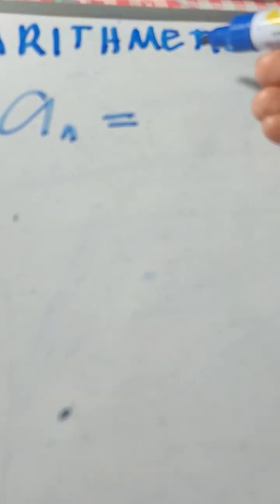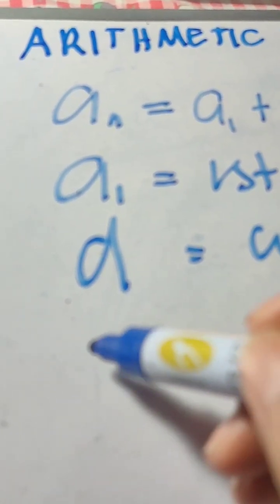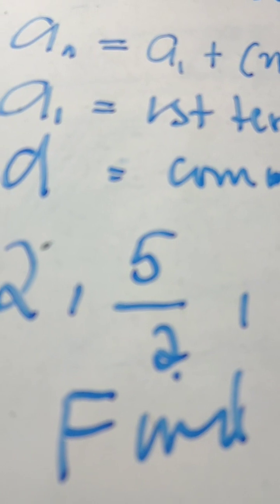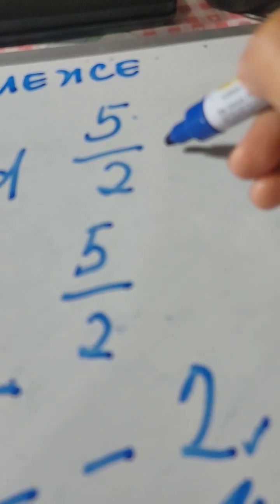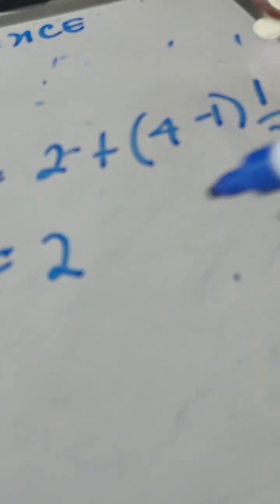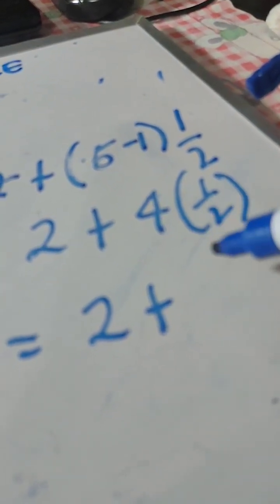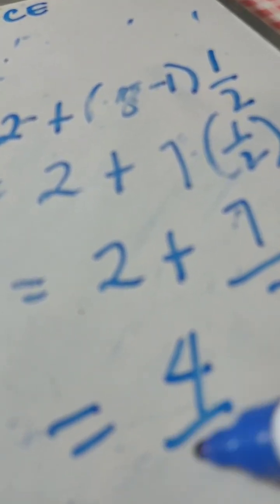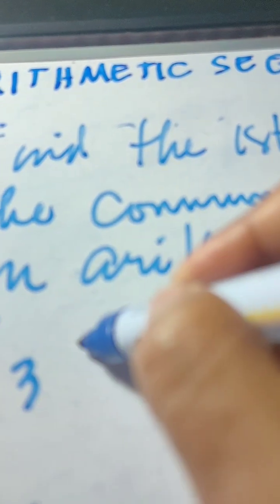Arithmetic Sequence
Part 1 Arithmetic Sequence with a mathematical model